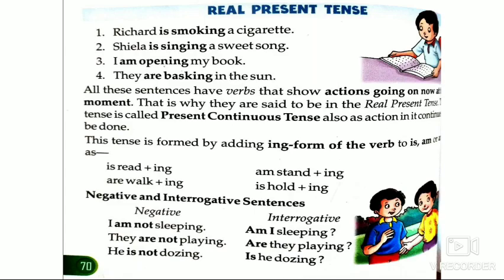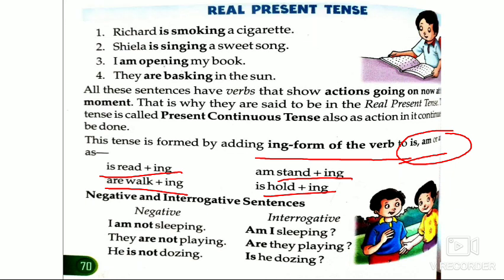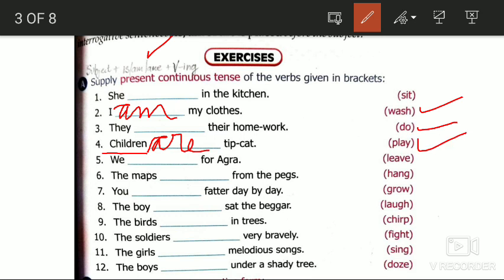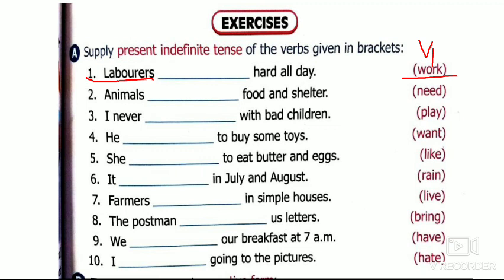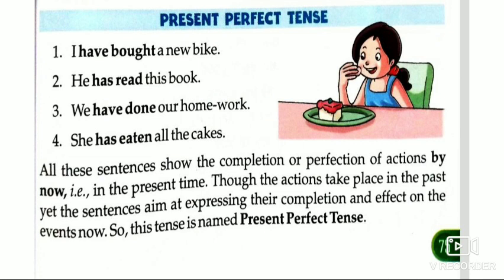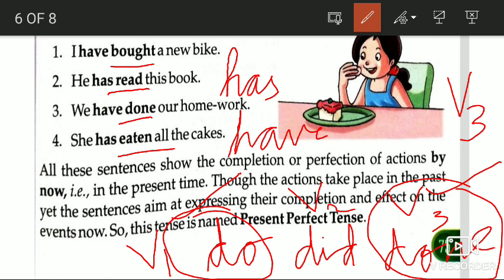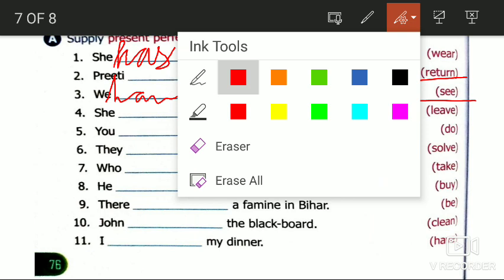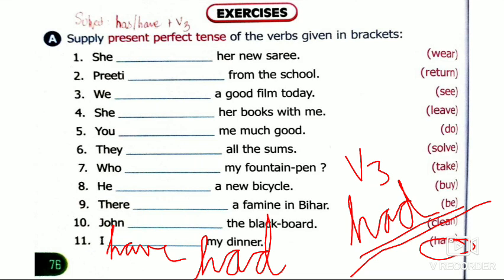Chapter-11 || Verbs their tenses. (Part-2)